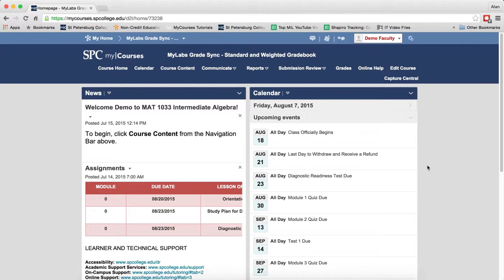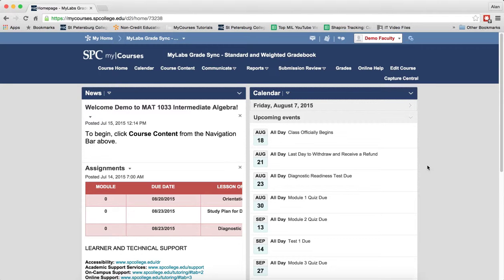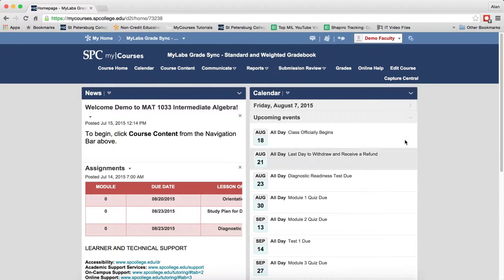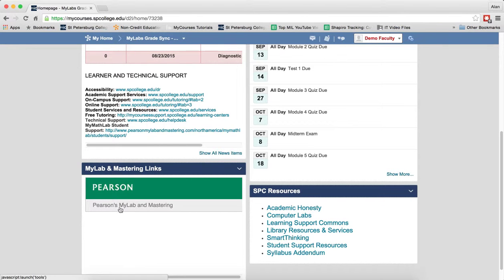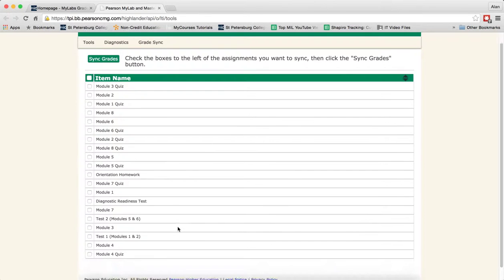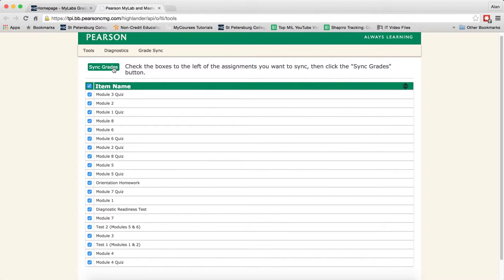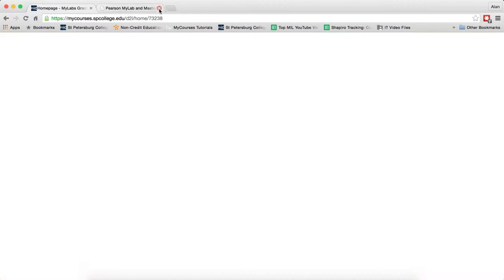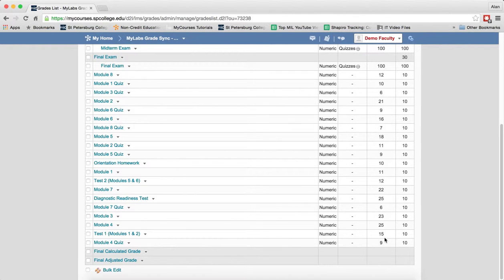Use Grade Sync to move the MyLabs Grade Items into your Gradebook Standard